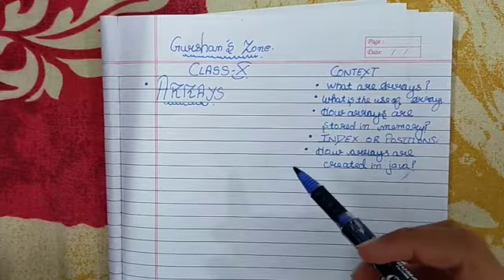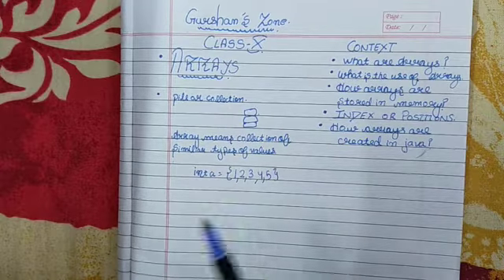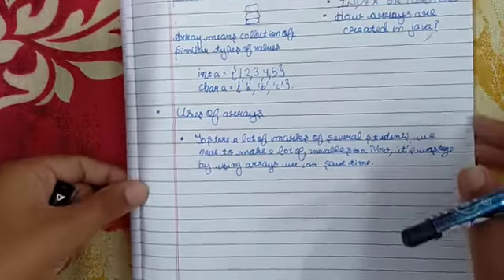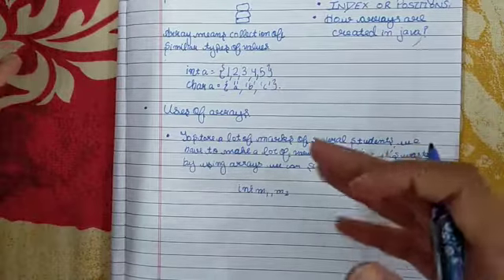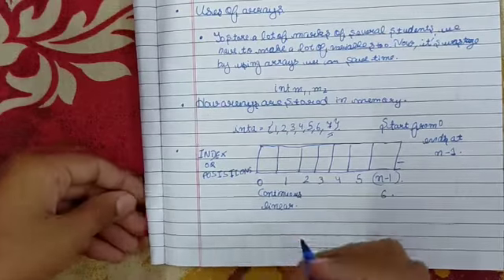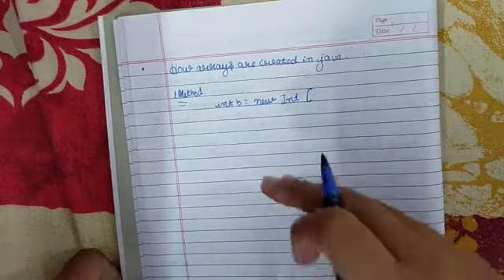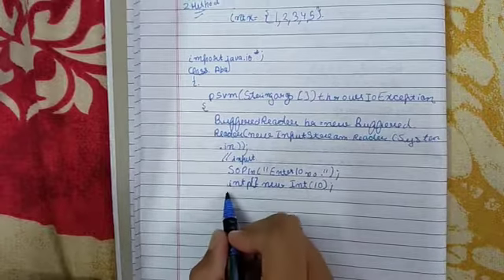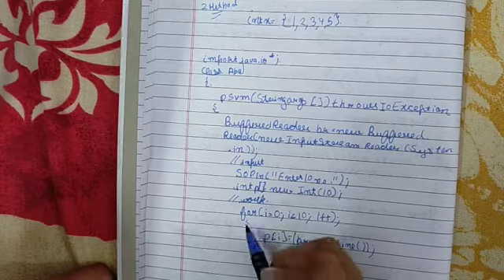Arrays in computer applications ICSE Selina class 10